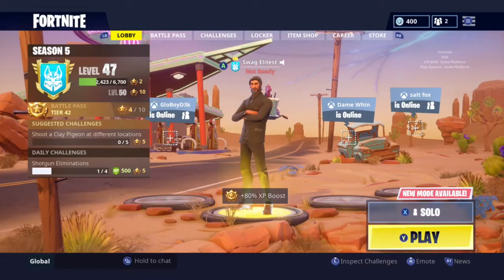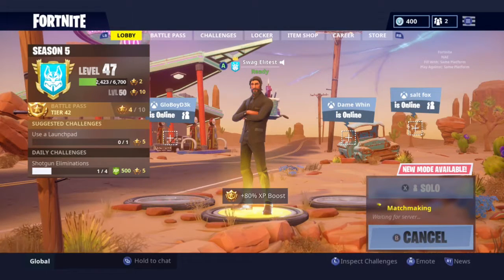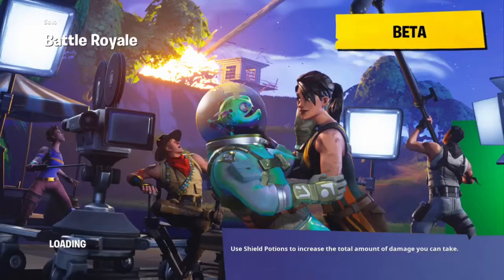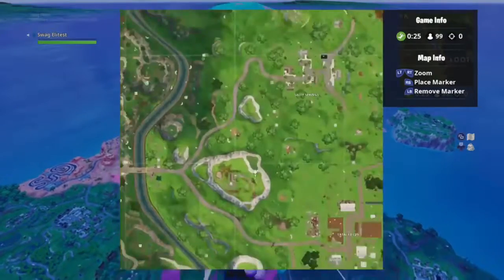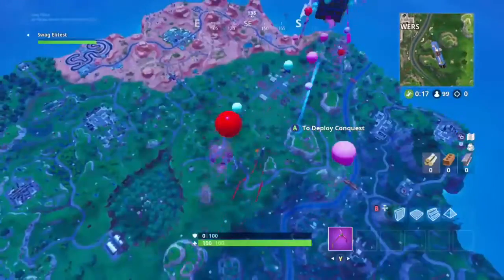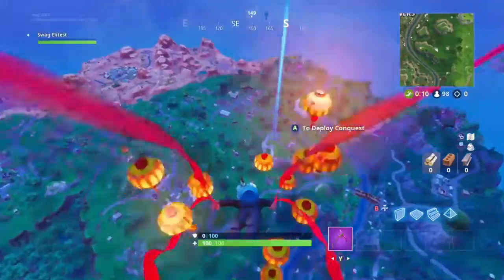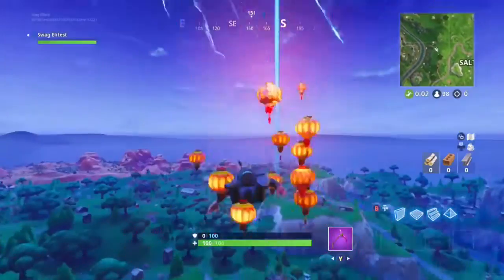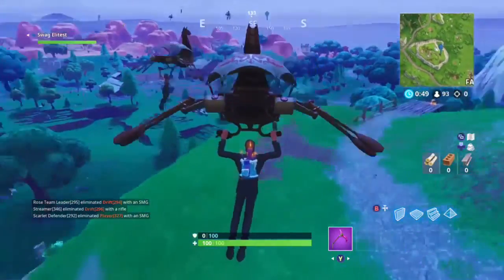Week 3 Battle star location treasure map at flush factory